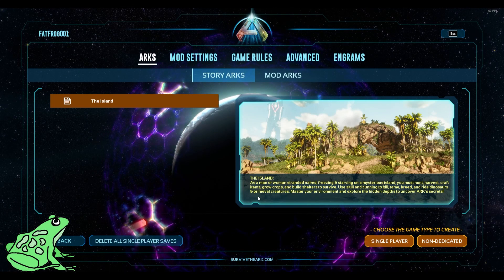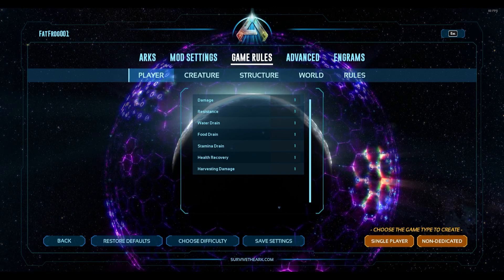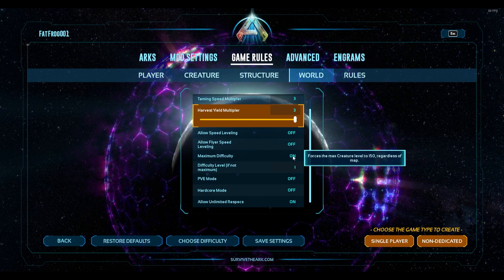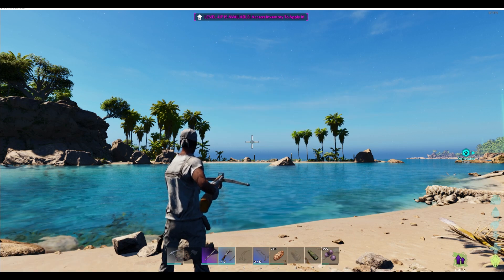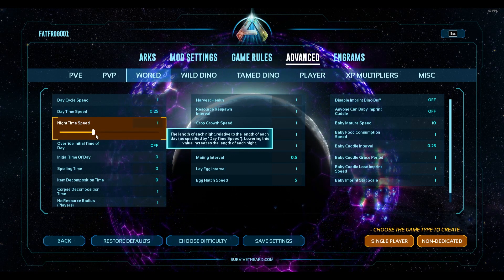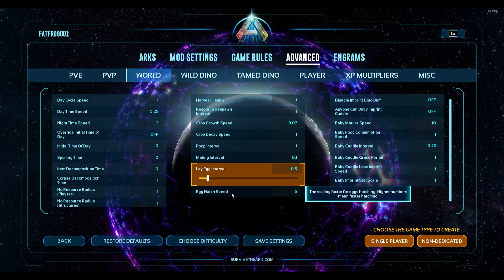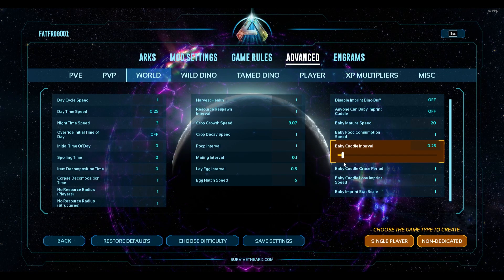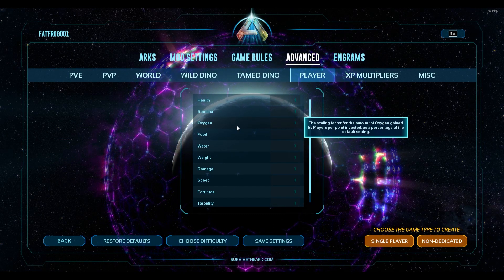Ark Survival Ascended Singleplayer Settings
In this video, I show my recommendations for single player Ark Survival Ascended settings.

destroywilddinos